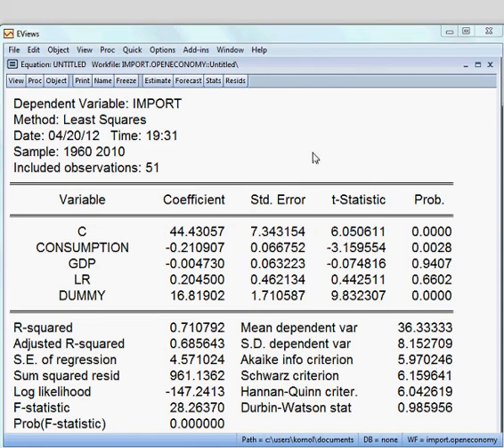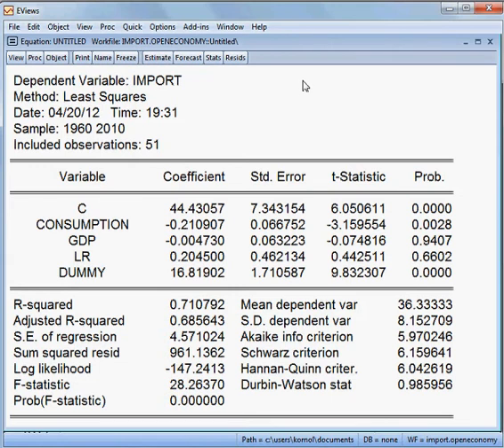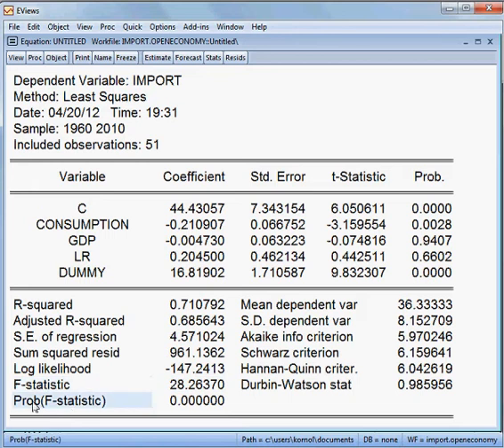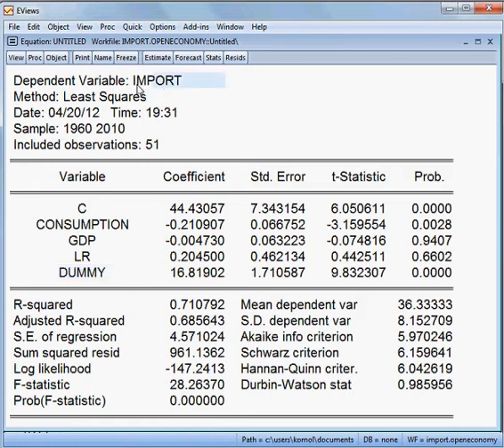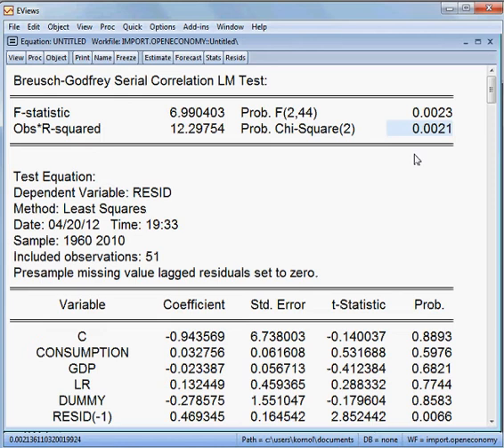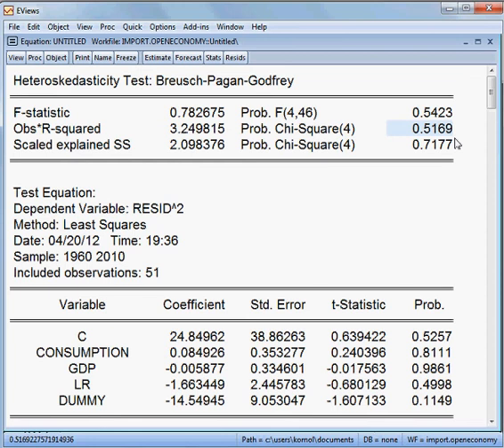Import and Open Economy. Part 2 of 2. Model One. EVIEWS